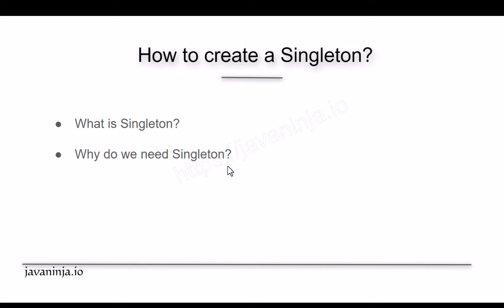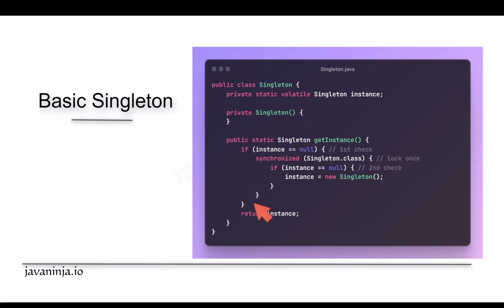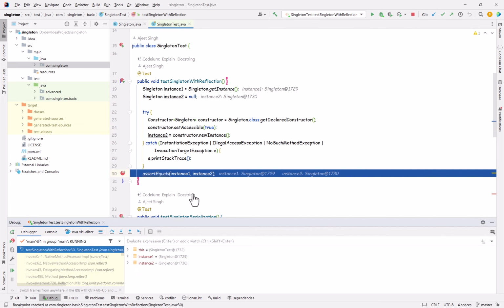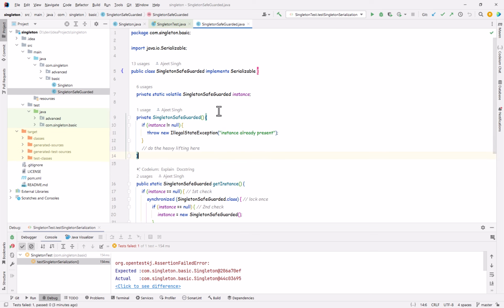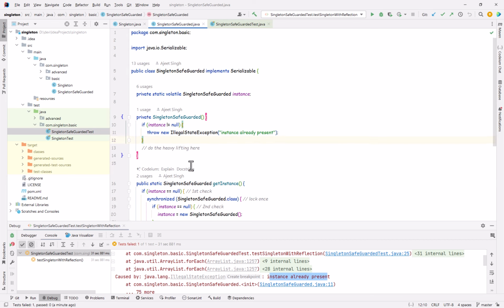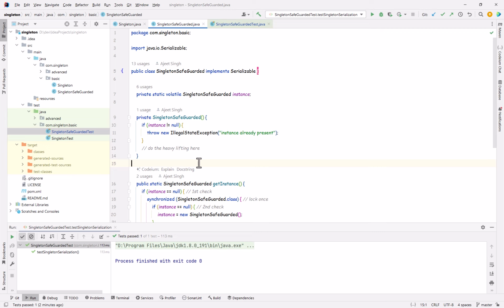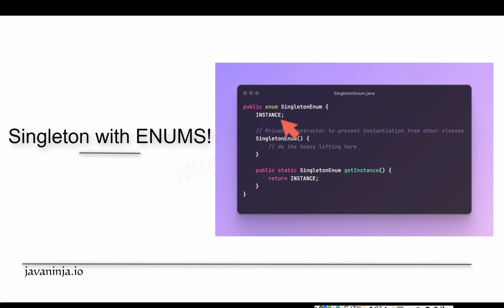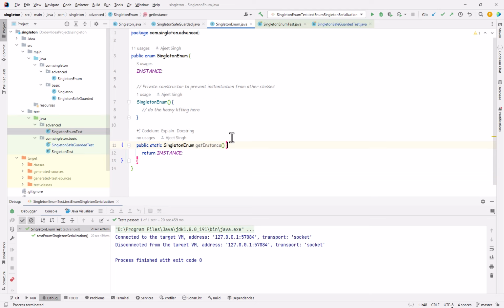How to design a perfect Singleton - Double Check Locking vs ENUM, with JUnits.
How to design a Singleton is one of the most asked interview questions and even more sought after question is how to break it and how will you safeguard it.

In this video we have discussed Singleton creation with double check locking and how to protect it. Also we have discussed how to create a Singleton in a modern and better way, using Enum.